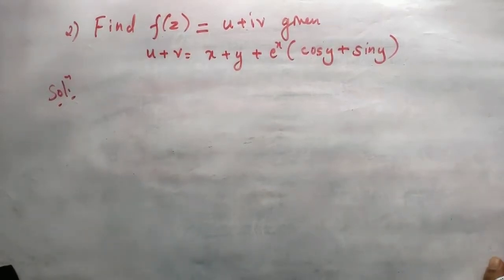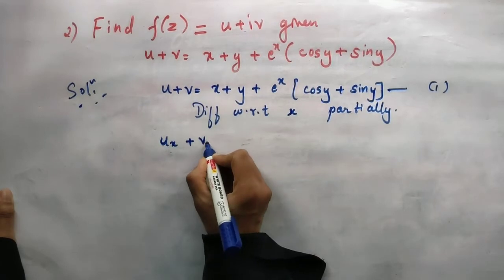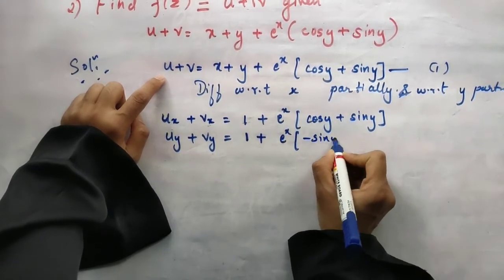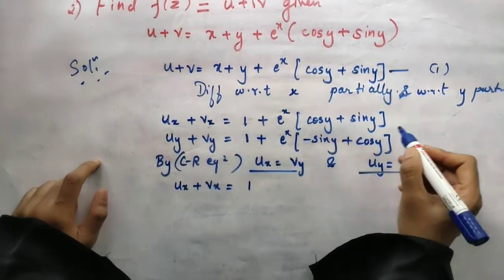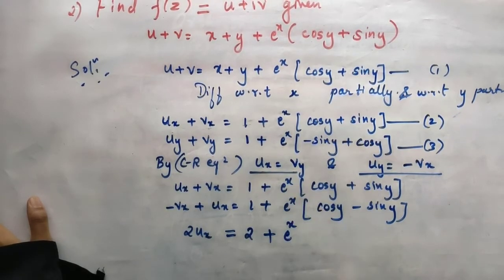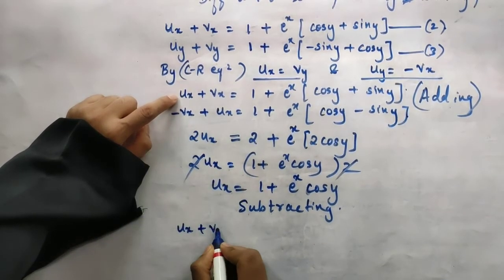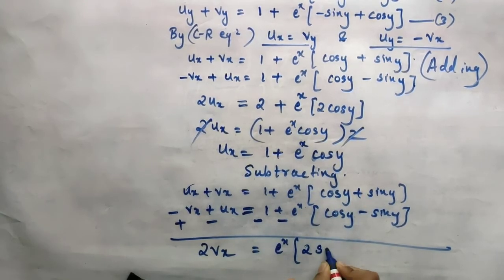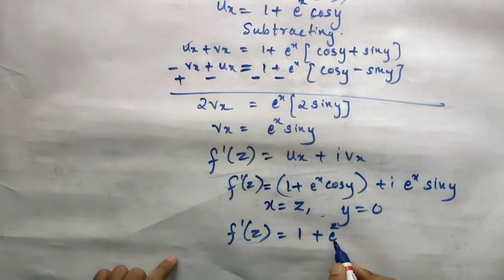18mat41/ module 1 / class 12